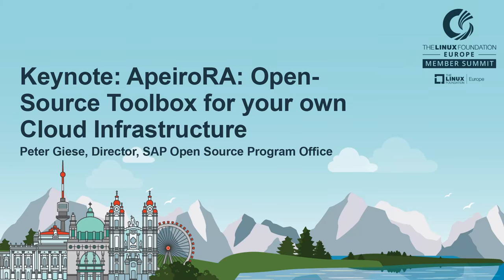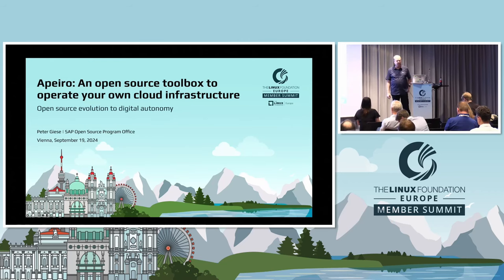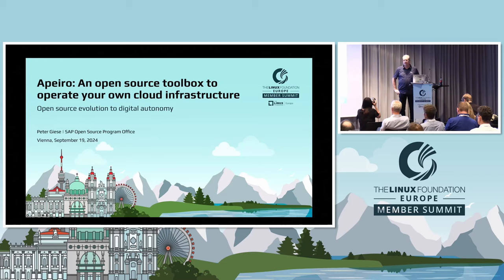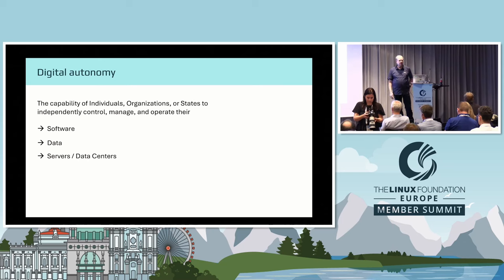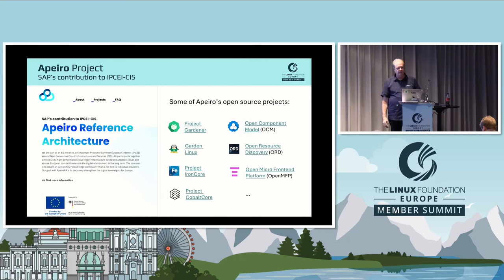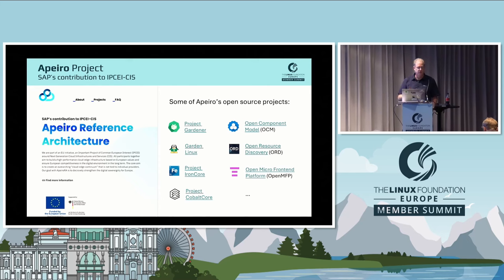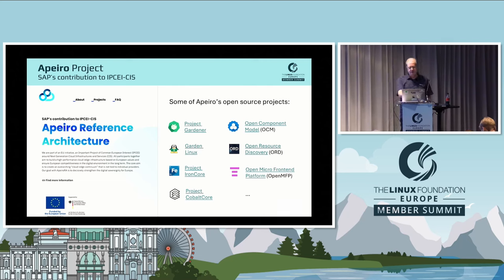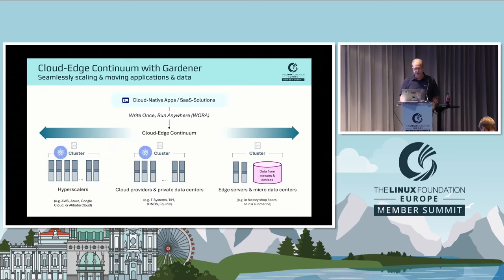Keynote: ApeiroRA: Open-Source Toolbox for your own Cloud Infrastructure - Peter Giese, Director...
Keynote: ApeiroRA: Open-Source Toolbox for your own Cloud Infrastructure - Peter Giese, Director, SAP Open Source Program Office

We are part of an EU initiative, the Important Project of Common European Interest (IPCEI) around next generation Cloud Infrastructures and Services (CIS). All participants together aim to build a high-performance cloud-edge infrastructure based on European values. The core aim is to create an overarching 'cloud-edge continuum' that is not tied to individual cloud providers. Our goal with ApeiroRA is to  strengthen the digital sovereignty for Europe.